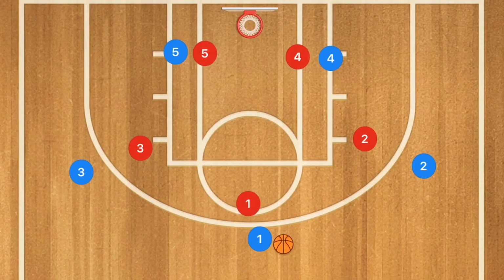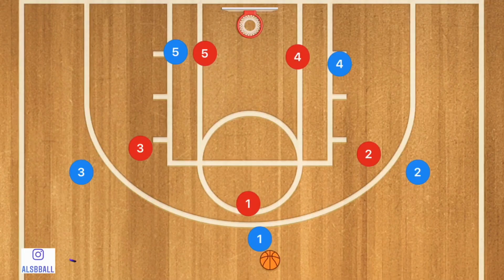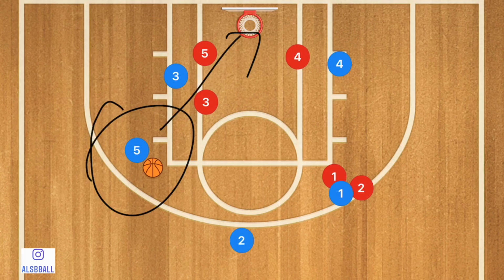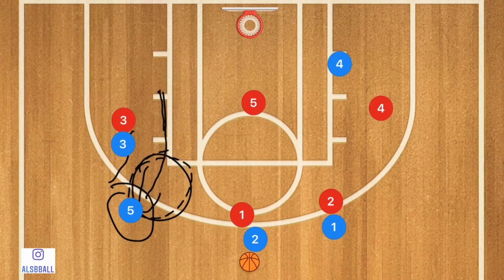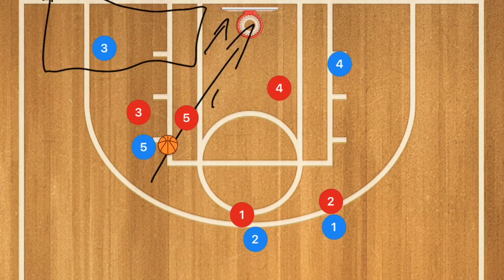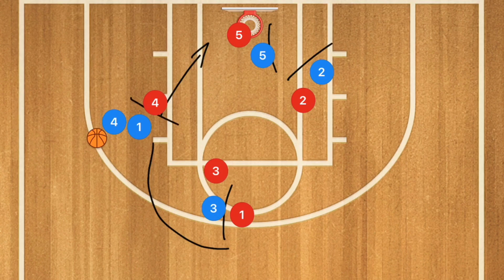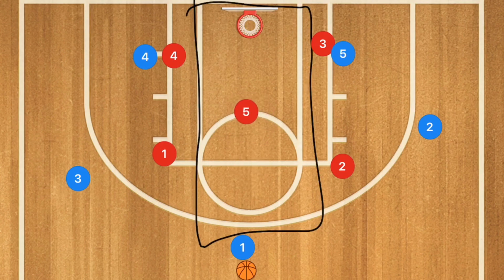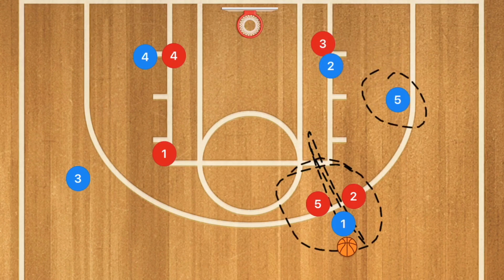3 Out 2 In Pindown Basketball Plays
3 Out 2 In Pindown Basketball Plays, in this video I breakdown different 3 out 2 in Basketball plays that incorporate pin down screens to get players open. A pin down screen in Basketball is when a player sets a screen down to the player in the post to get that player open for a shot.

Amazon links
The Basketball I use

1 on 1 Basketball Training (Hamilton Ontario and Surrounding Areas)